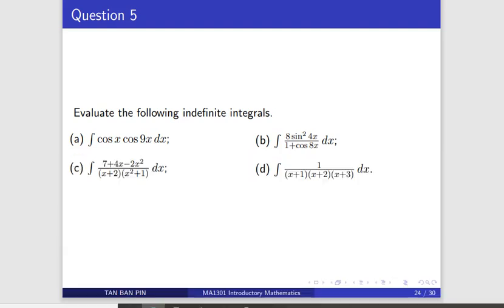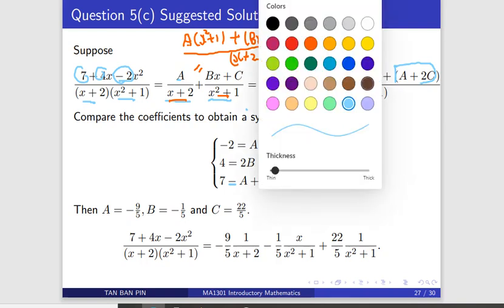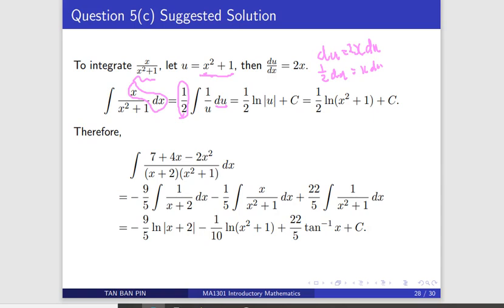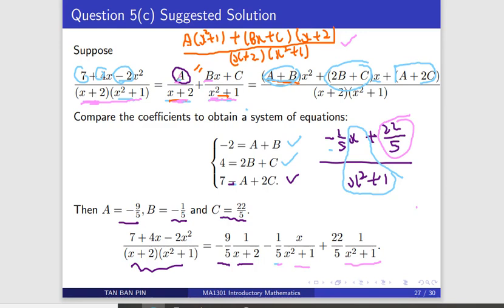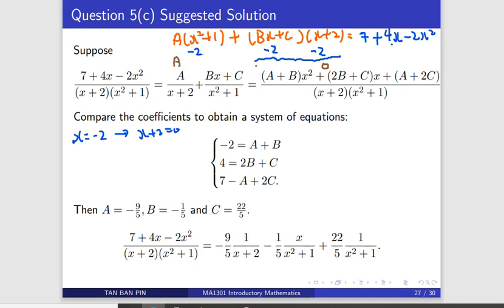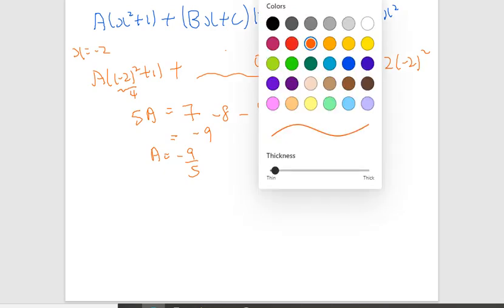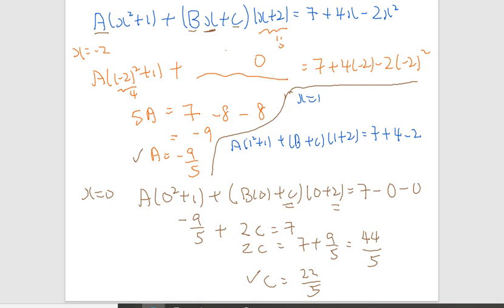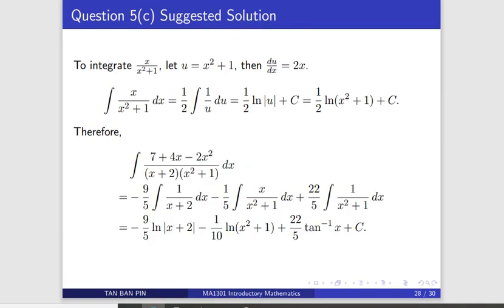MA1301 Tut 6 Q5c